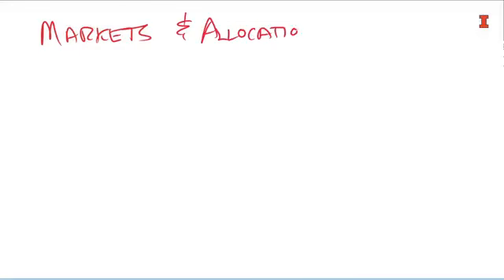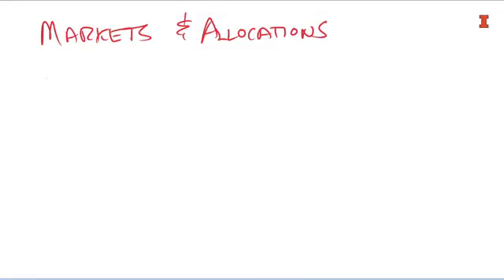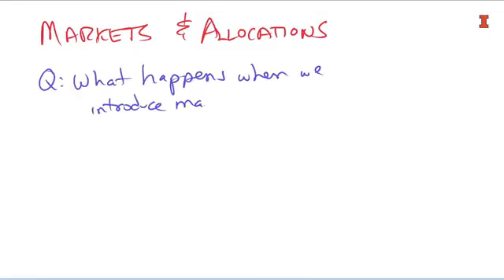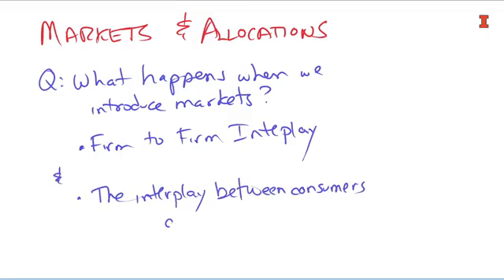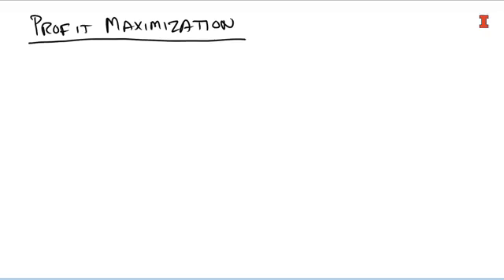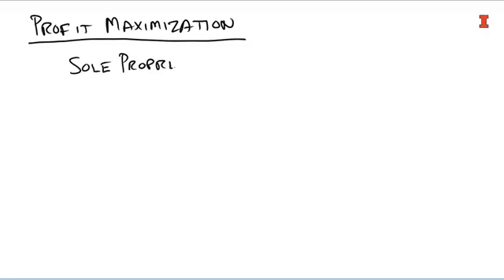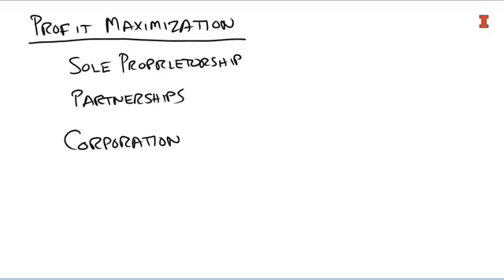2.4.1: Lecture1-1.1. Markets and Allocations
Lecture1-1.1. Markets and Allocations